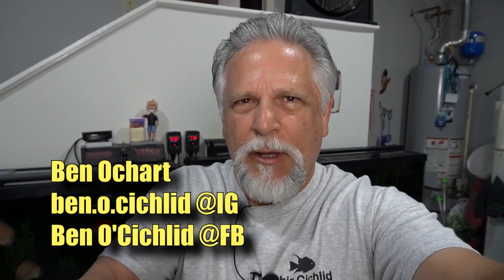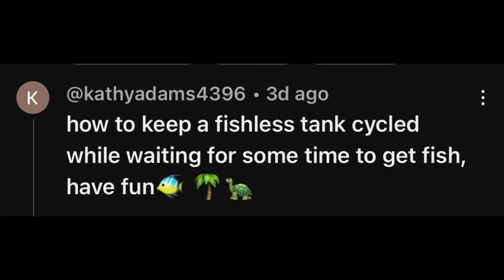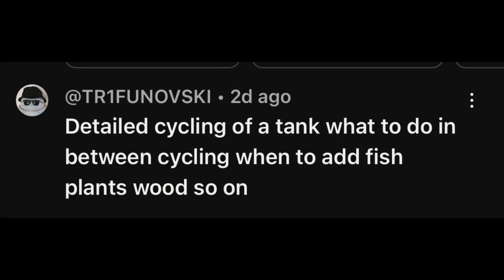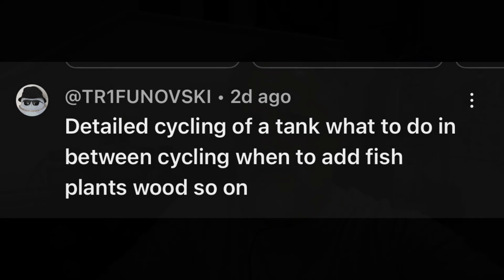Tank Stability [Avoid Ammonia Spikes K'lling Your Fish!] - My Best Tips for Cycling Your Tank!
You asked about the cycling of an aquarium. How to to get it stable and ready for fish fast, and how to keep it able to convert ammonia and nitrite into the far less harmful nitrate. Let's talk about beneficial bacteria, the nitrogen cycle and how to avoid that dreaded ammonia spike that can kill off your fish. Here are my best tips for getting a tank cycled, stable and ready for fish.

Time Stamps!
00:00 Intro and what exactly is "cycled?"
01:08 The best way to cycle a new tank
02:04 The 2 most common mistakes
03:30 When to add fish
04:11 Keeping BB alive without fish
06:40 Old school cycling and sacrificing fish
07:25 How many fish can I add?
09:00 Plants and a cycled fish tank
10:20 Avoiding ammonia spikes (re-starting the nitrogen cycle)

It tells YouTube that something good is going on and encourages YouTube to share the channel with other fish keepers like you and me.

*Hygger/AQQA* makers of a variety of aquarium products such as lights, pumps and heaters.
*Underwater Galleries,* makers of beautiful ceramic aquarium caves.